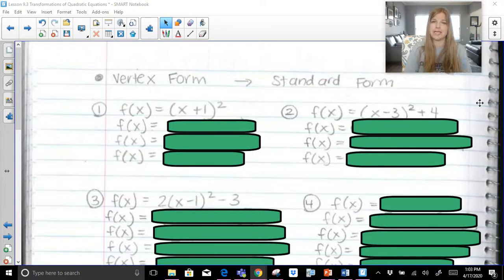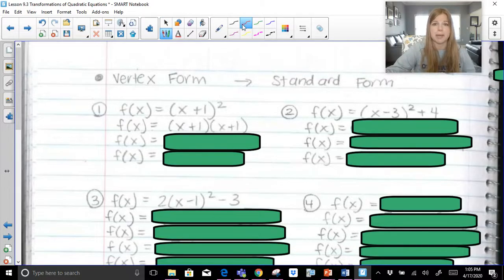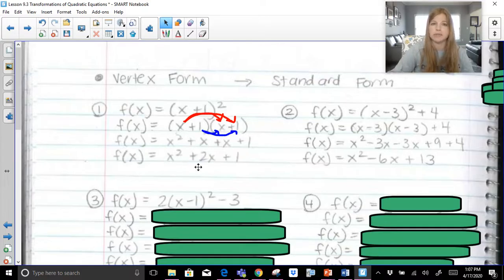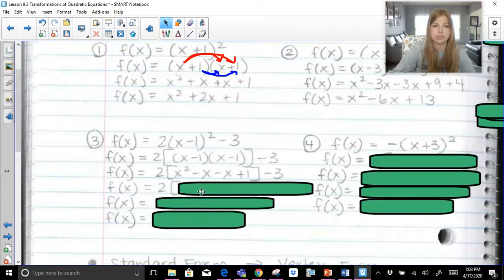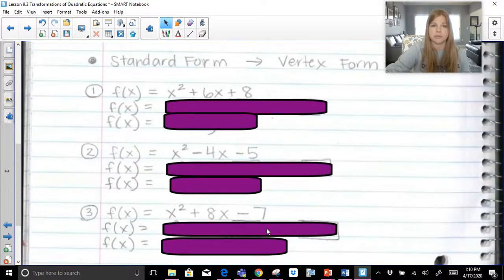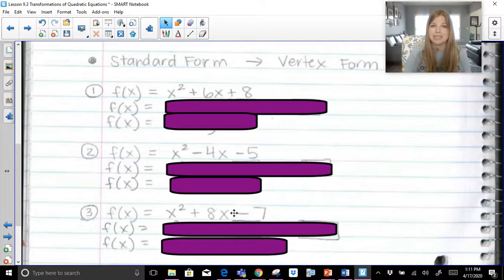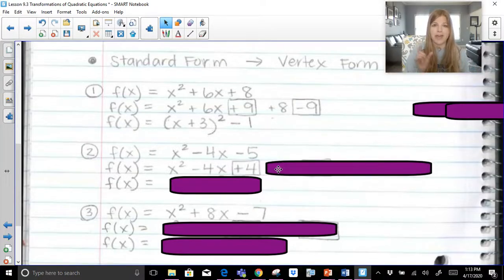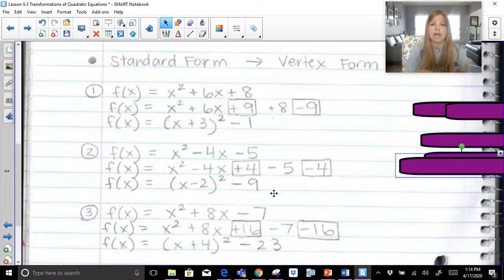Algebra 1 - Quadratic Equations from Vertex Form to Standard Form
Join me as I transform quadratic equations from vertex form to standard form, and then from standard form to vertex form!

Quizlet: @yakubovmath
Teachers Pay Teachers: @iteachalgebra